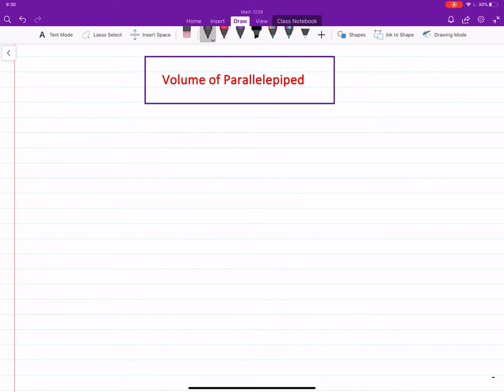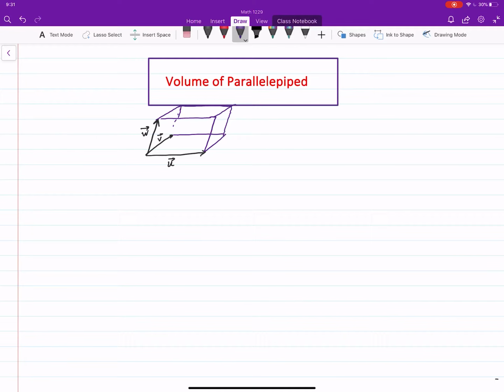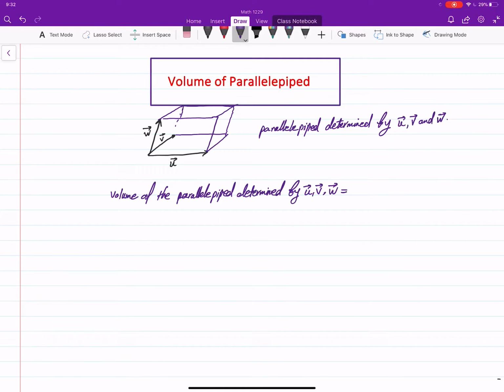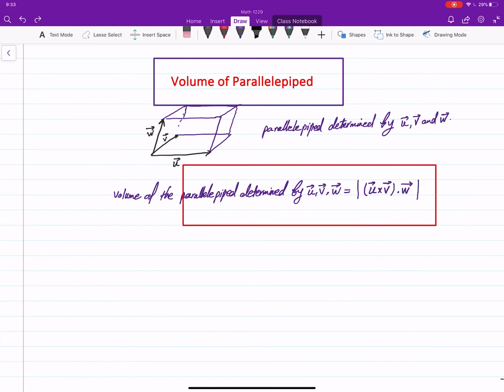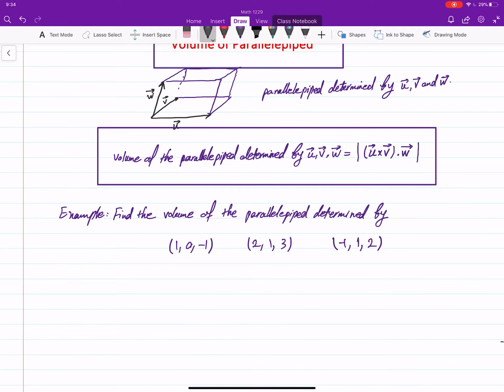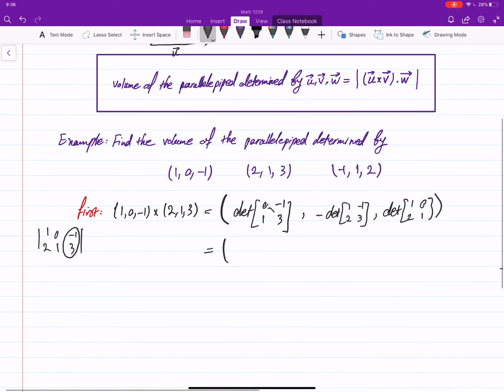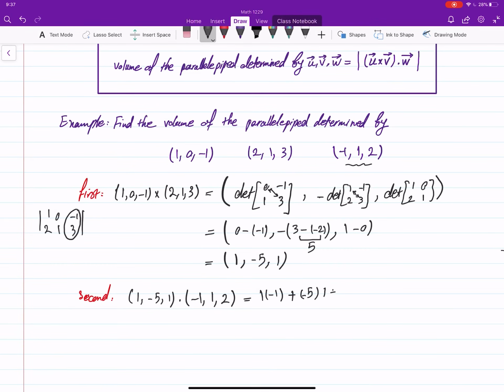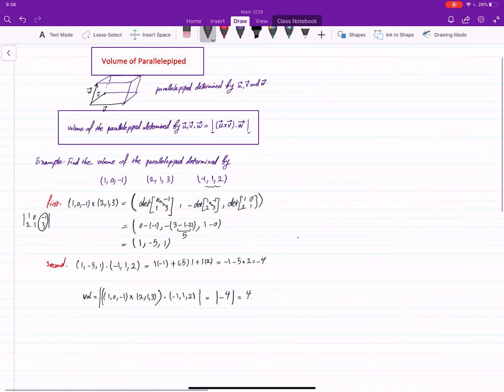Labtube-(Elementary Linear Algebra)- Volume of Parallelepiped